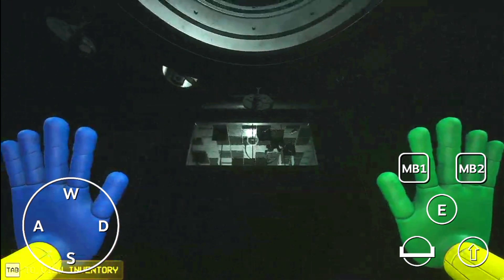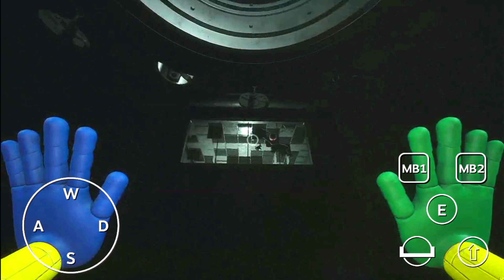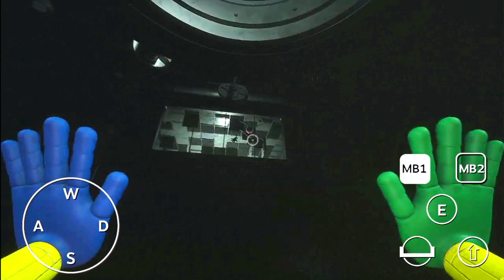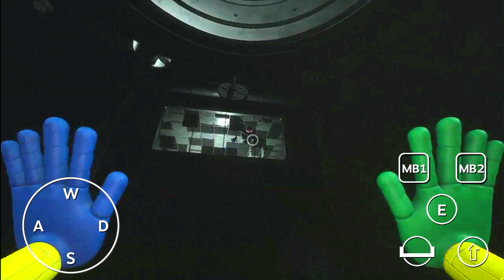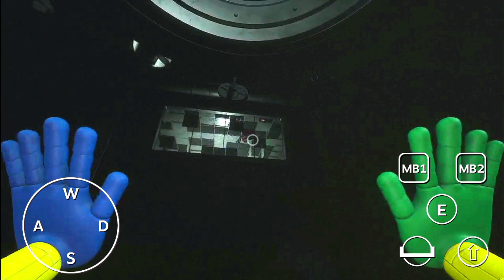Poppy Playtime : Chapter 2 Mobile - Gameplay 2 #10